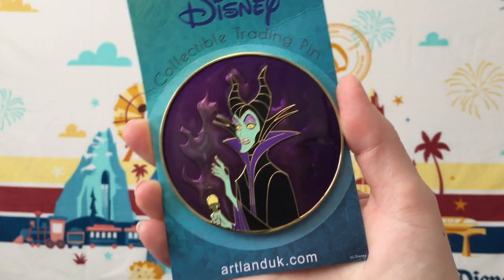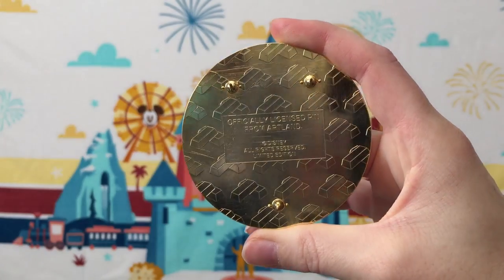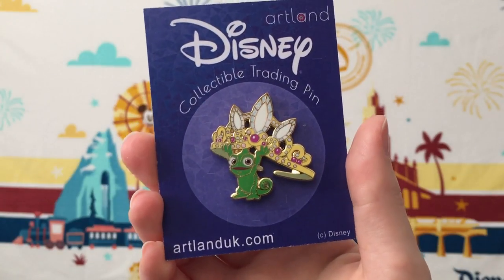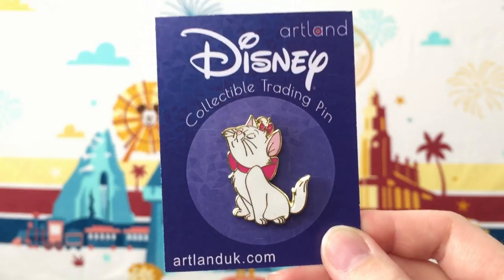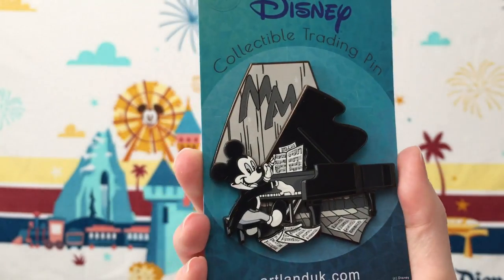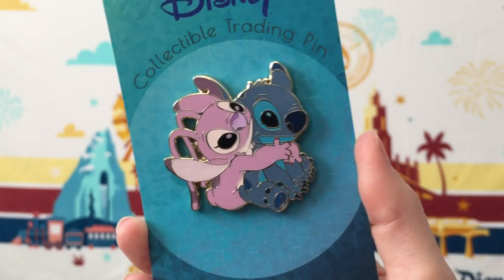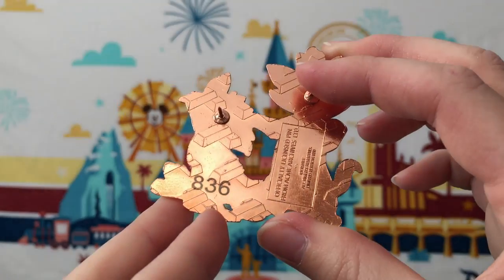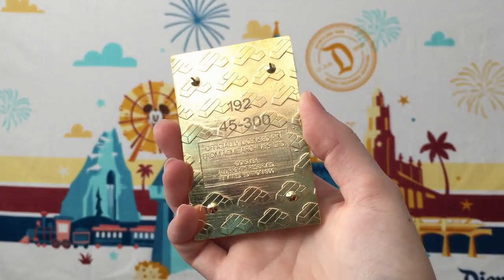Pins That Are Works of Art! | ArtLand Disney Pins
In today's video we get to talk about and show some ArtLand Disney pins. ArtLand are officially licensed Disney pins, similar to the ACME pins that had been produced in previous years. They're all very low limited edition sizes, retail prices are a bit higher than average, but they're quite large detailed pins. These pins were all kindly sent along to me so that I can share these newer types of Disney pins. I also wanted to share the few ACME pins I had in my collection, which are essentially the predecessor to ArtLand.